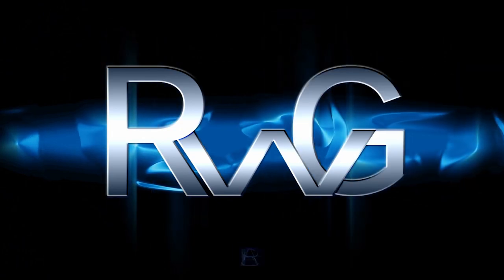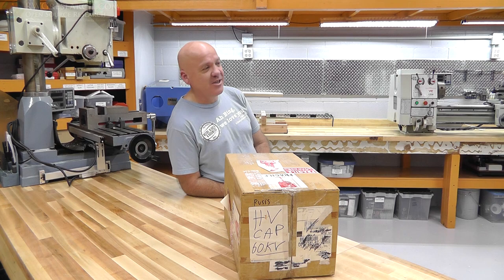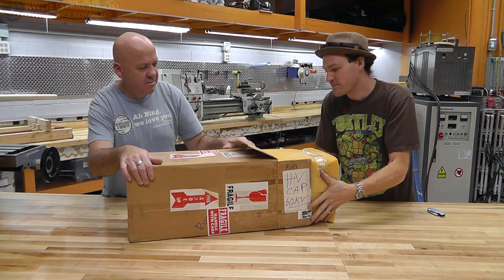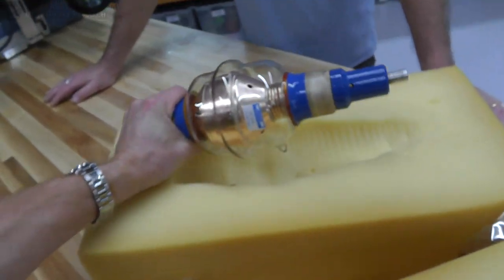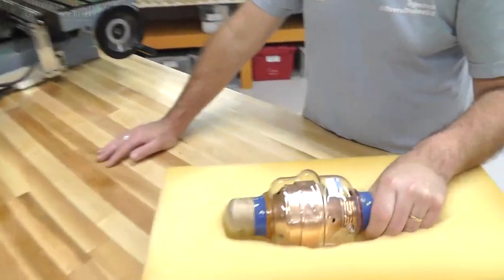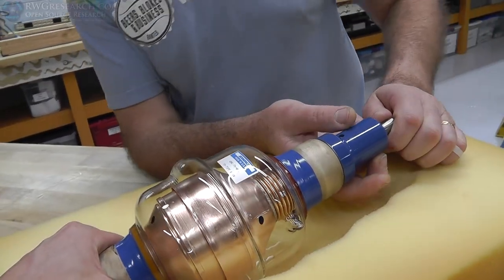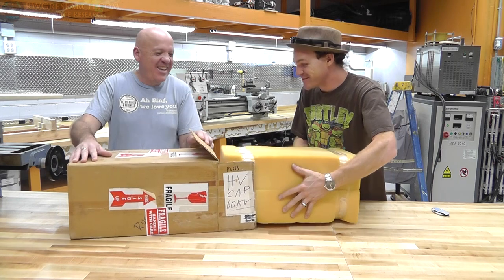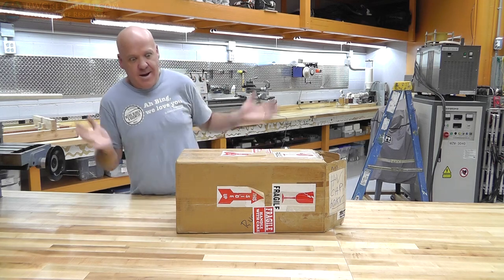Jim & ~Russ Look At A 60 KV Variable Vacuum Capacitor Blane Sent. UHC-75-60s Jennings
Blane, Thank For the cap! will put it to some good use some time!!!

God Bless!

~Russ